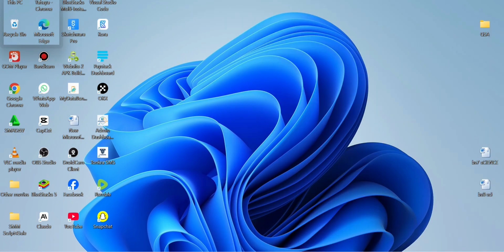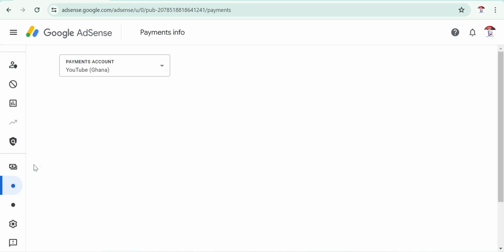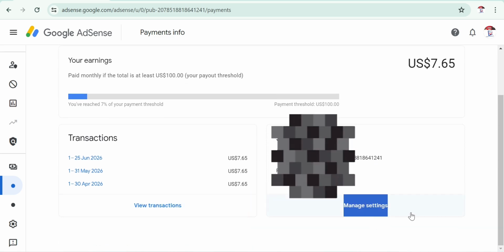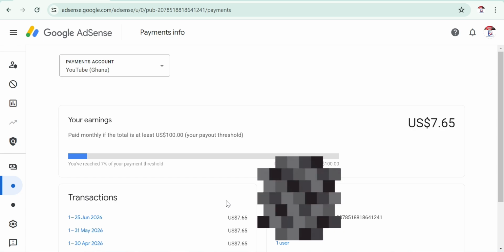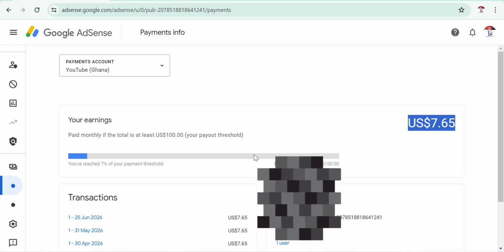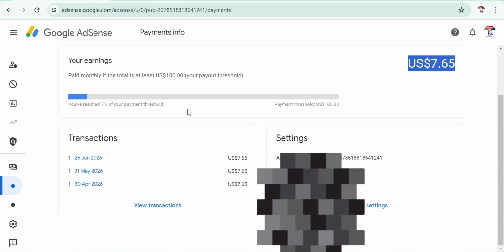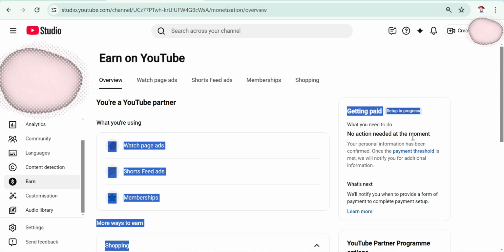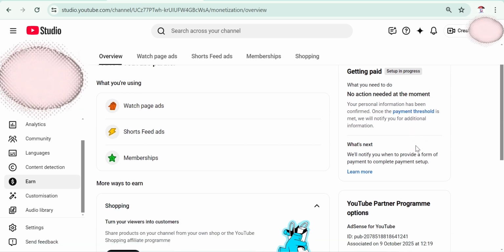AdSense Add Payment Method Missing? Here’s How to Unlock It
Logged into your Google AdSense account and can't find the 'Add Payment Method' button? Here is why the button is missing or greyed out, and how to make it appear so you can connect your bank account.

Google AdSense has specific prerequisites before allowing you to enter banking information, including earnings thresholds and identity/tax requirements. This walkthrough covers all the reasons the option is missing and what you need to complete first.

📌 What you'll learn:
• The verification threshold required to unlock payment options
• Identity verification and tax info prerequisites (W-8BEN)
• How to navigate to the correct payments profile tab
• How to resolve the missing payment method option on mobile and desktop

Introduction to the problem: (0:00 - 0:27)
Prerequisites: Verifying identity and address: (0:28 - 0:39)
Why the payment option is missing: (0:40 - 1:20)
The $10 minimum earnings threshold explained: (1:09 - 1:20)
Steps to solve the issue (increasing revenue): (1:21 - 1:49)
Checking status in YouTube Studio: (1:50 - 2:16)
Final steps after reaching the threshold: (2:17 - 2:37)
Conclusion and Call to Action: (2:38 - 3:04)

adsense payment method not showing
google adsense payment method
adsense add payment method
adsense payment settings
adsense bank account
adsense payment profile
google adsense payment issue
adsense payment problem
youtube adsense payment
adsense earnings payment
add bank account adsense
adsense monetization
youtube monetization
google adsense tutorial
adsense africa